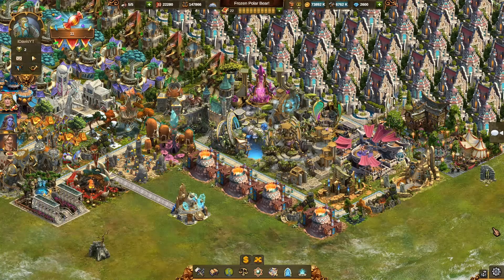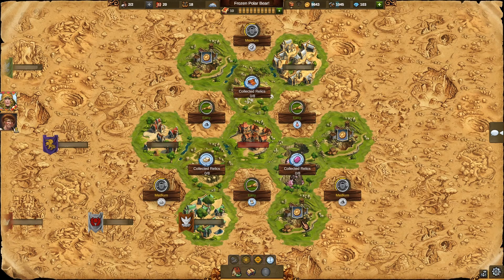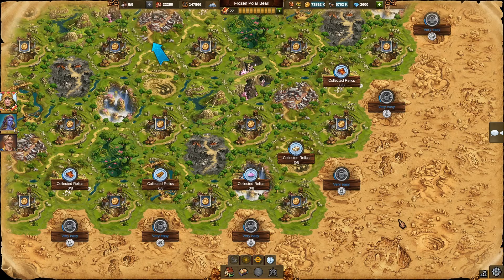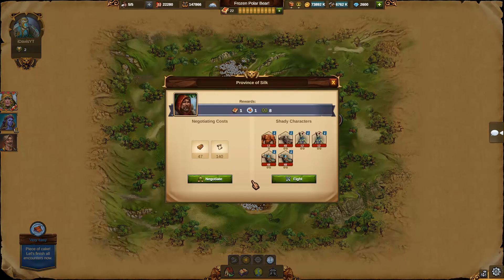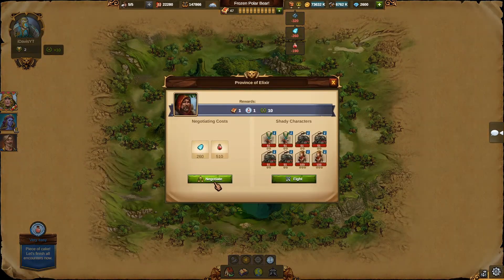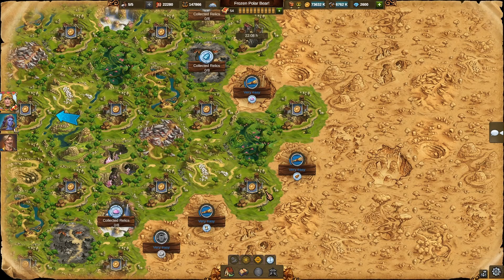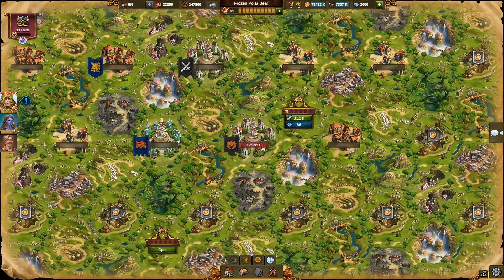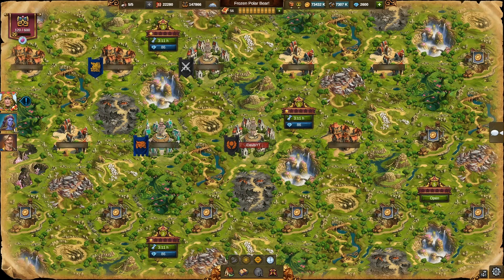Official Tutorial: World Map | Elvenar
Available subtitles: EN, DE, FR, IT, ES, PL, PT (PT/BR), NL, CZ/SK, DK, FI, GR, HU, NO, RO, RU, SE, TR.